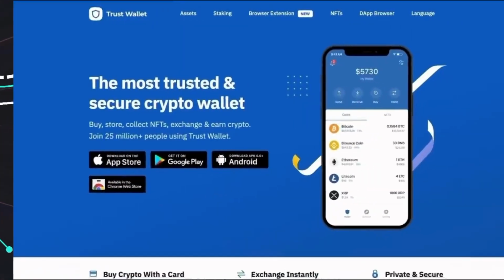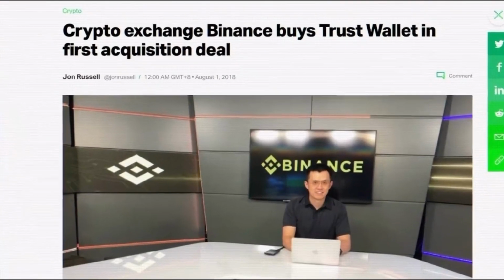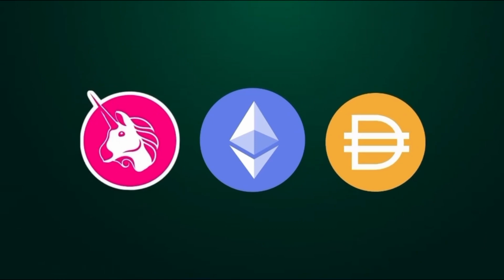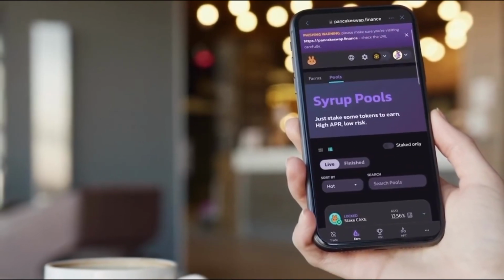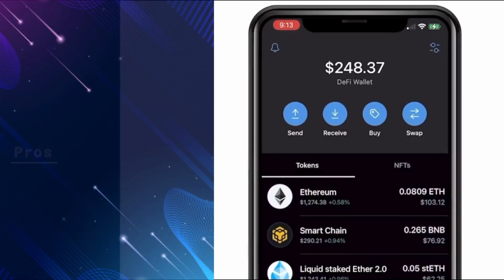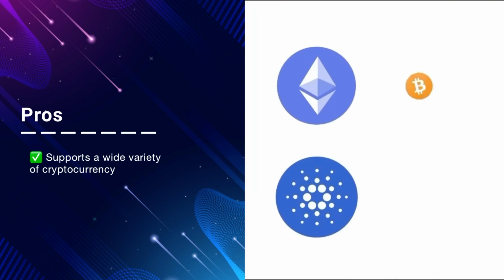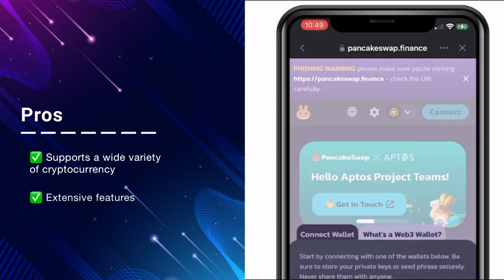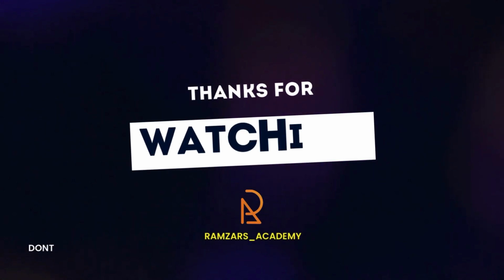What Trust Wallet is in 1 minute for beginners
✨Hello guys, Trust Wallet is a non-custodial software wallet that offers an all-in-one experience. It allows users to securely send, receive, exchange, and hold digital assets, including cryptocurrencies and non fungible token or (NFTs). The wallet supports multiple blockchain networks and is available on iOS, Android, and as a browser extension for desktops.
While all leading cryptocurrency wallets provide a high level of security for safekeeping your crypto assets, improper security practices on behalf of the user can lead to a complete loss of funds. Crypto enthusiasts should take care to store the bulk of their assets meant for trading on exchanges using cold storage methods, and never share your wallet’s login details, recovery phrase, or private keys with anyone.